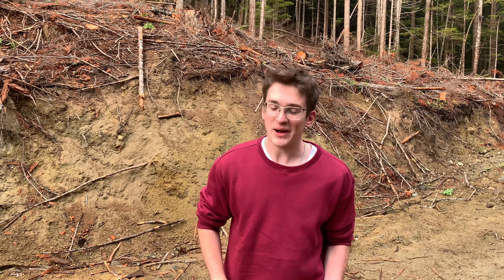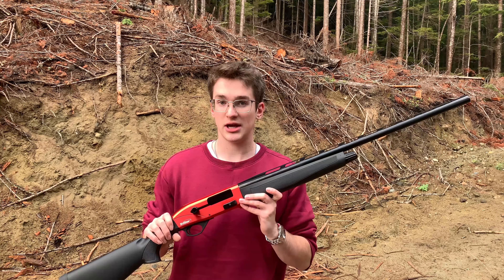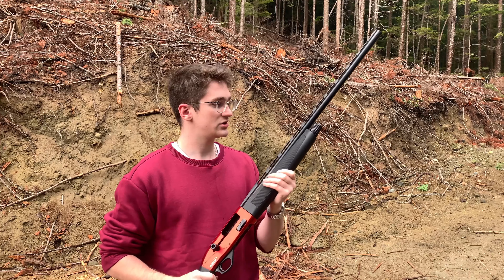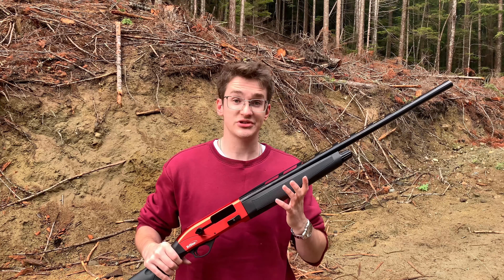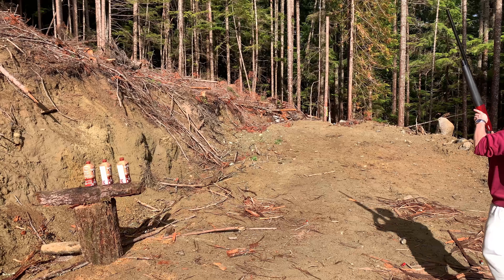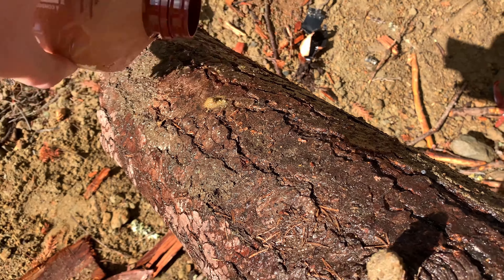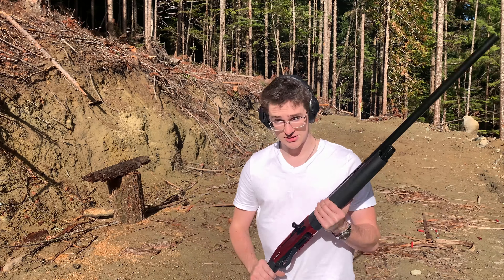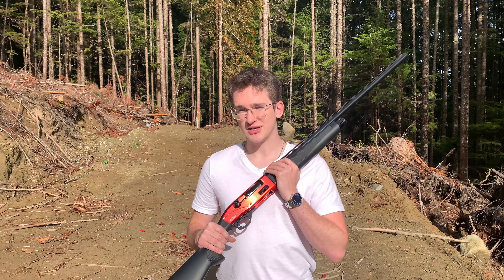Badass Semi-Auto Shotgun! TriStar Viper Review!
As of time of uploading this shotgun should not be affected to the Bill C-21 Amendment.

Today I am reviewing my friends' semi auto shotgun, this is the TriStar Viper. Chambered in 12 guage, taking 3" and 2-3/4" shells. It is a reliable, fun, light gun to shoot for recreational or hunting.